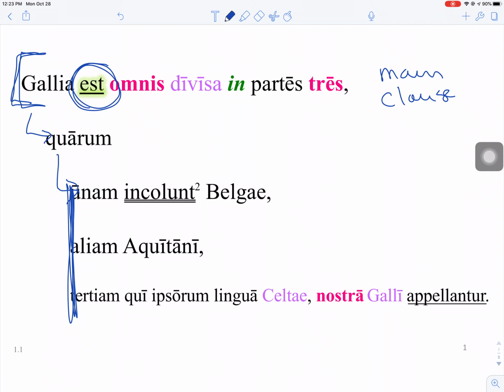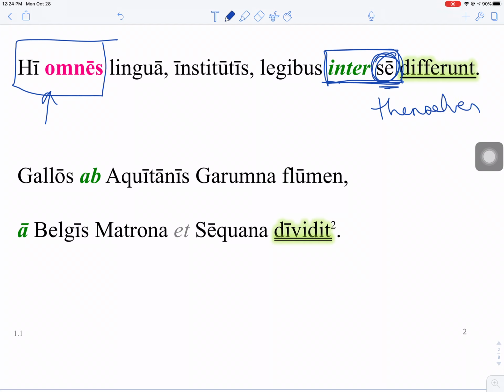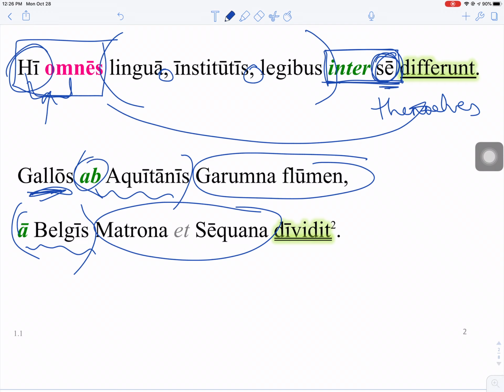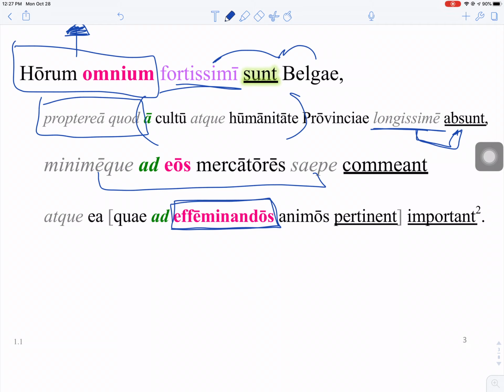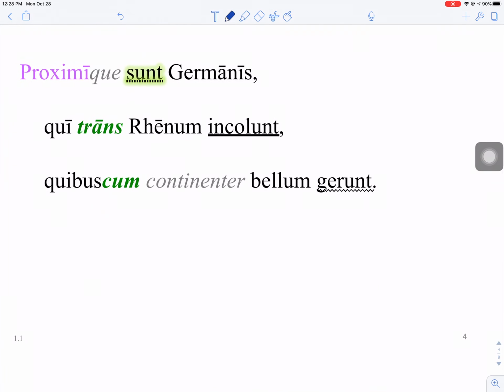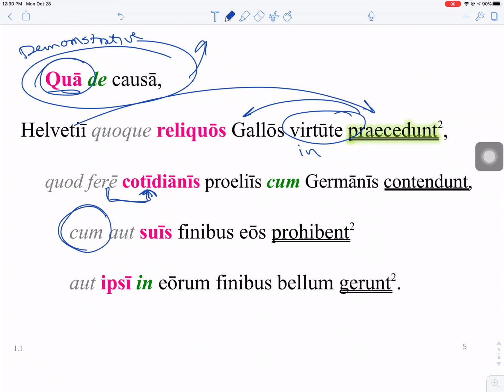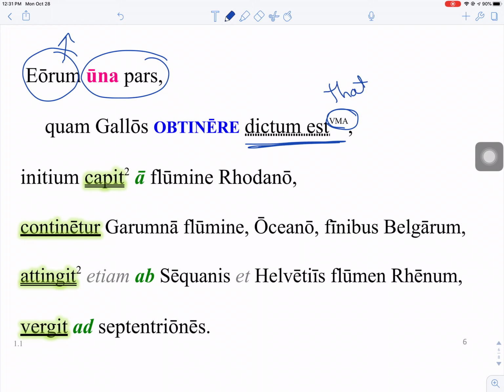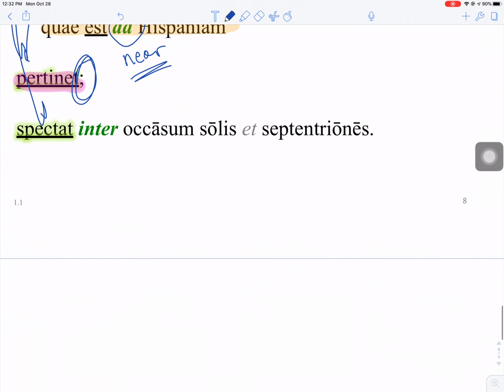Caesar Book 1 1